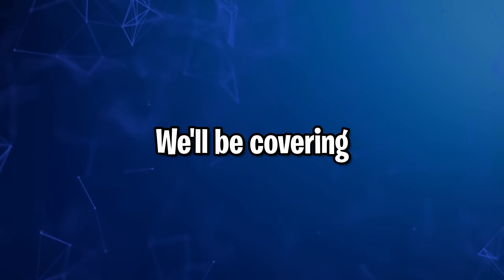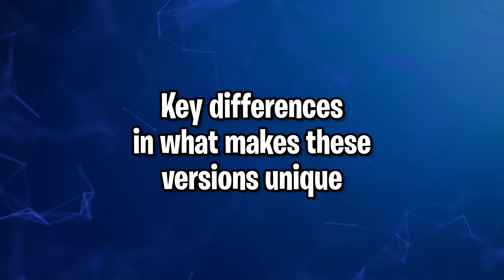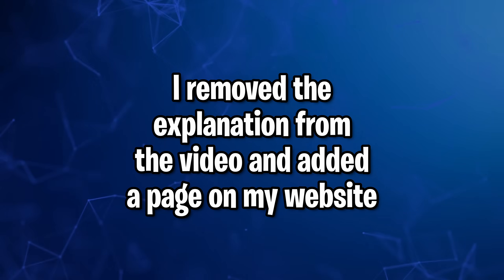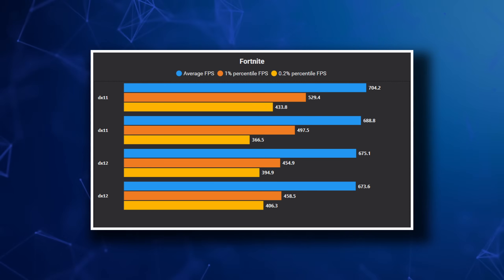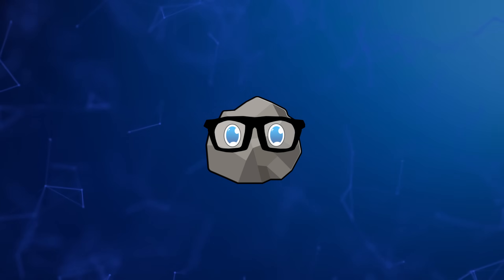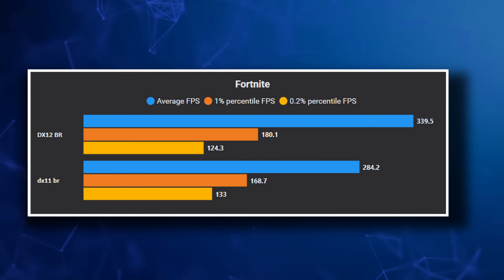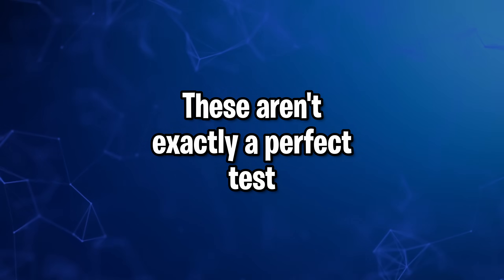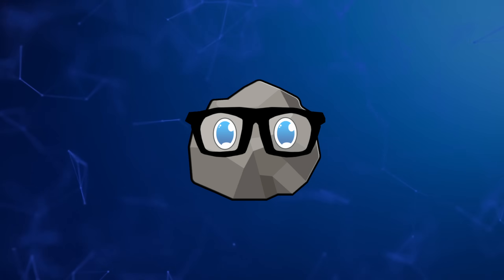Fortnite's NEW Performance Mode Benchmarks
in this video i cover fortnite's new performance mode and benchmark the dx12 performance mode versus the dx11 performance mode to see how each one performs on my machine
Lower PING:
Keyboard: Wooting 60he
Network Adapater
PC Case
Thermal Paste
Monitor 1
Monitor 2
Personal Links:
Become a channel member for ONLY 1$